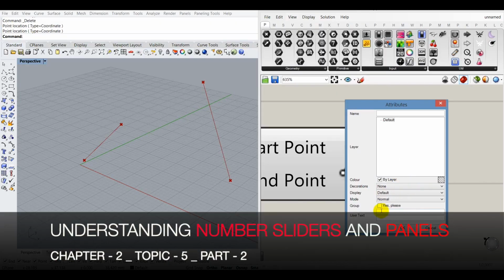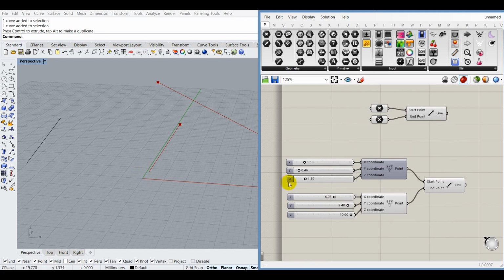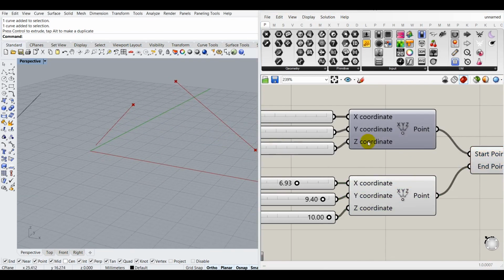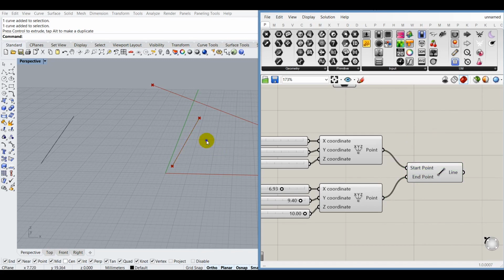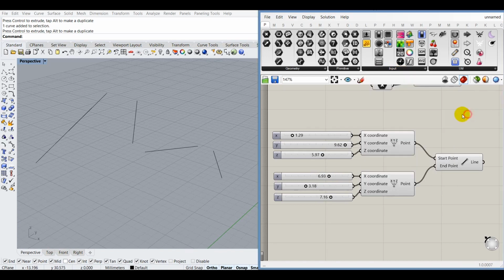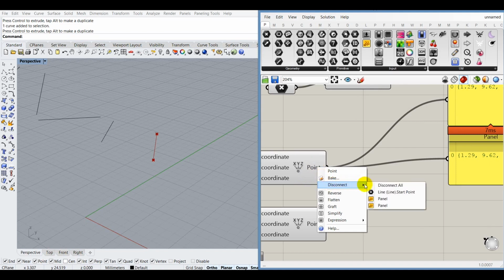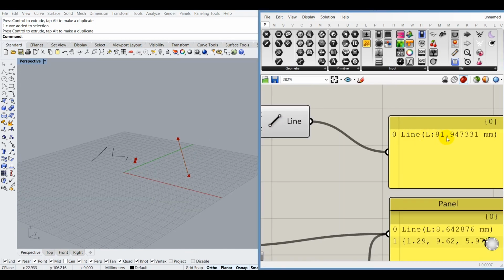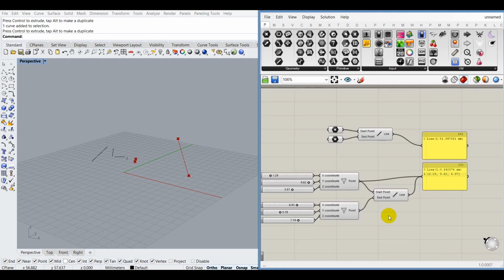TOPIC 10.2 : UNDERSTANDING NUMBER SLIDERS AND PANELS - PART 2 IN GRASSHOPPER 3D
Unlock the power of Number Sliders and Panels in Grasshopper 3D for Architecture & Interior Design! 🌐 Dive into Part 2 of our series as we demystify advanced techniques to streamline your design process. 🖱️ Explore dynamic parameter controls, precise data manipulation, and real-time visual feedback for unparalleled flexibility in your projects.

🏗️ Elevate your digital design skills and master the art of parametric modeling. 🎨 Join us on this insightful journey as we reshape the future of architecture through the lens of Grasshopper 3D.